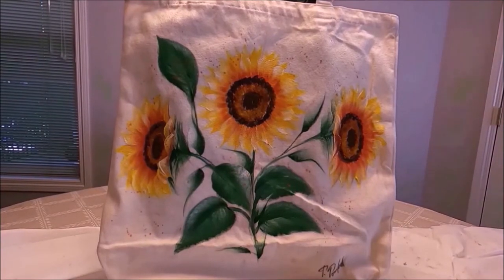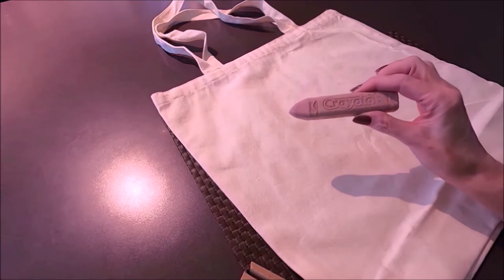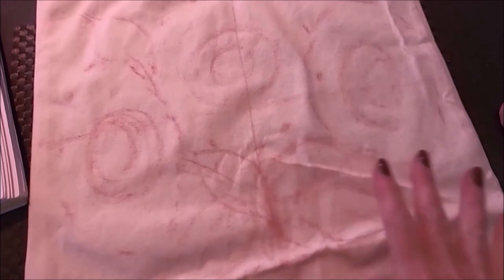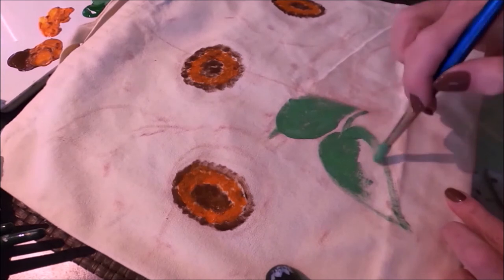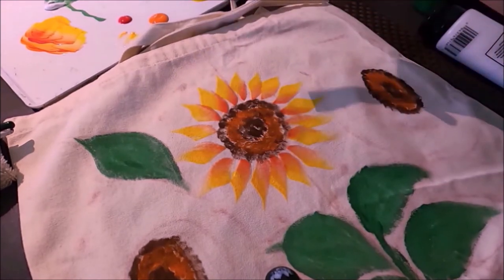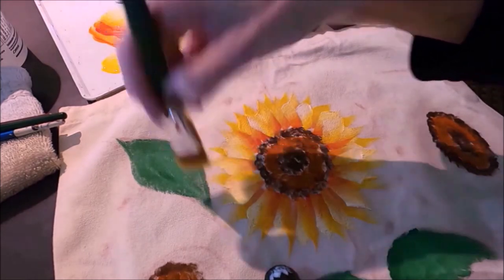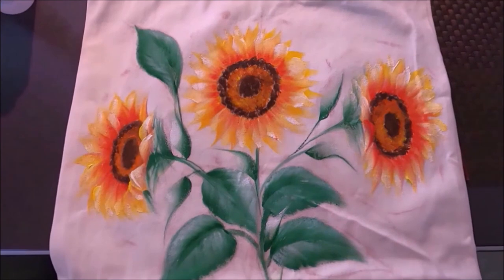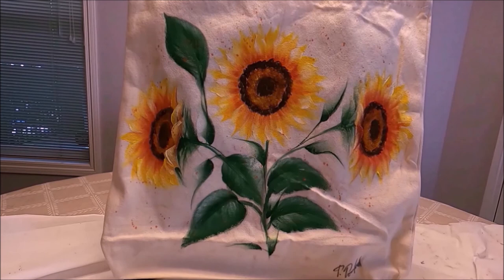Painting a Canvas Tote bag with Paulina Art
Hello my friends!  In this video, I will be painting sunflowers - one stroke style - on a canvas tote bag.  I will demonstrate step by step how I do it using simple techniques.
I used the Magicfly acrylic paint set for this project, you can use any acrylic paint you have at home, or fabric paint.

Link to tote bags at amazon.ca

Link to Magicfly acrylic paint set